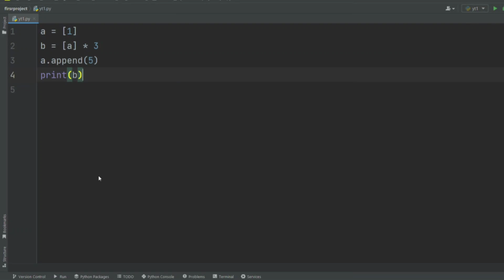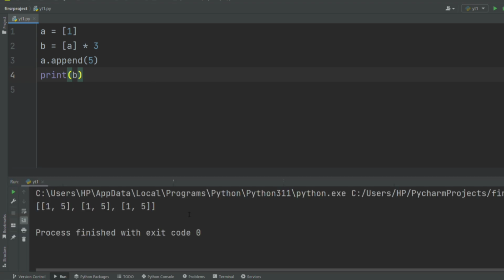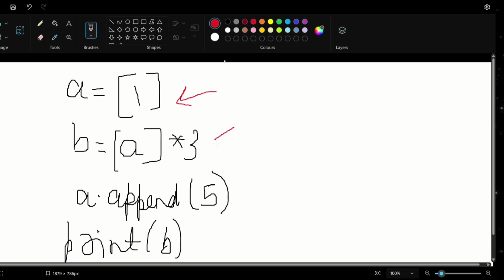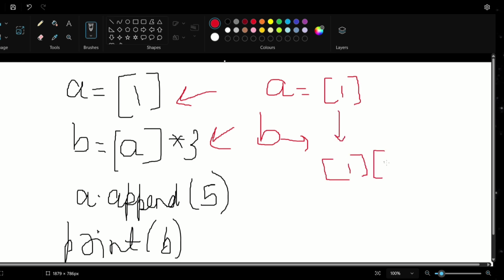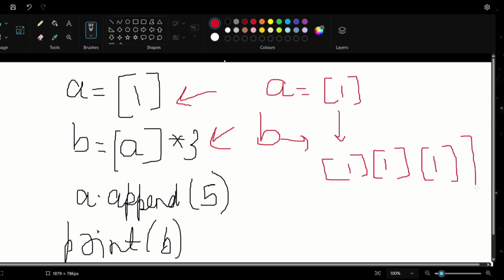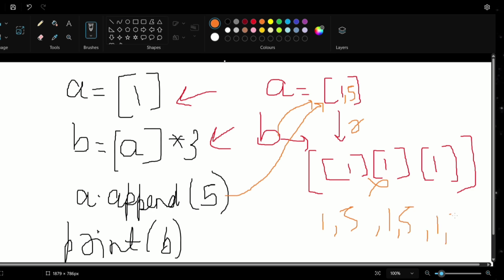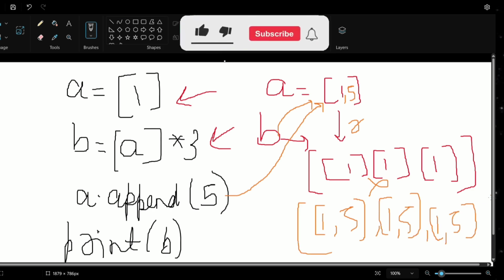Can you find the output of this python code???(PART 139)